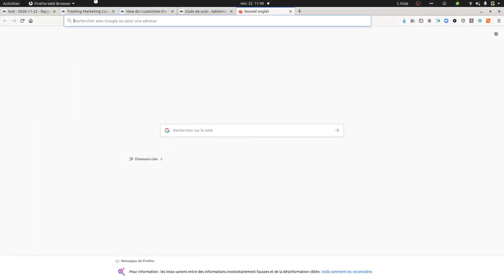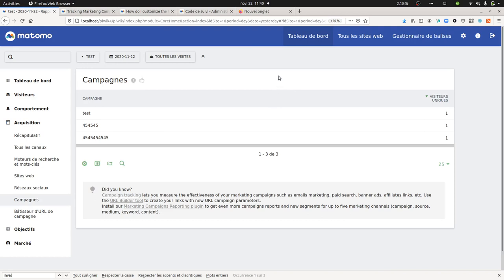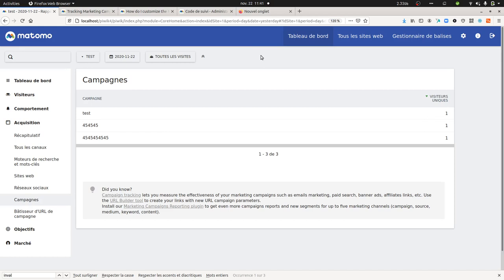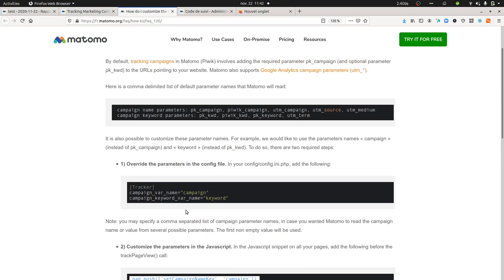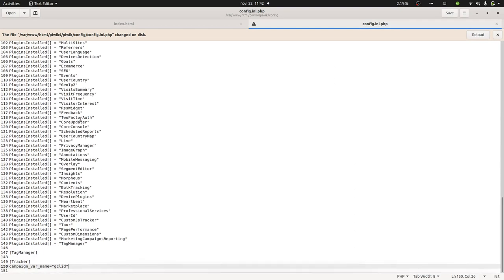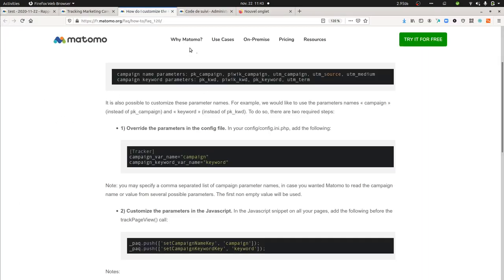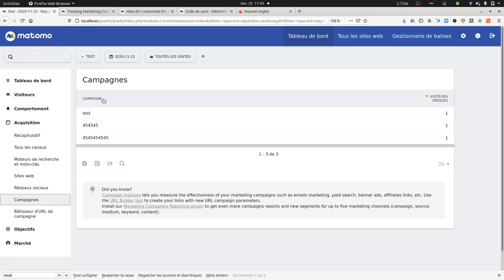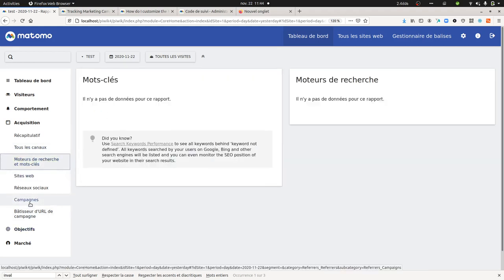Matomo and Google GCLID parameters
A method showing how to automatically consider gclid parameters as campaign visits within Matomo Analytics.